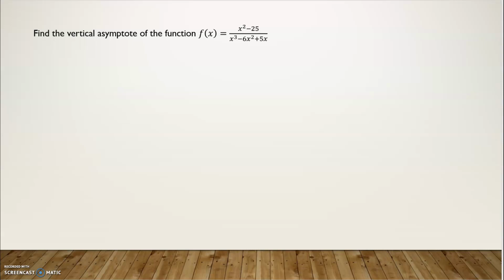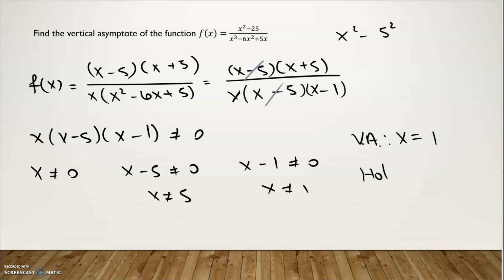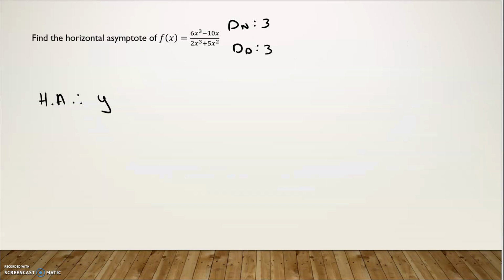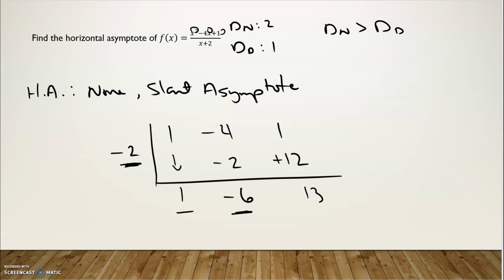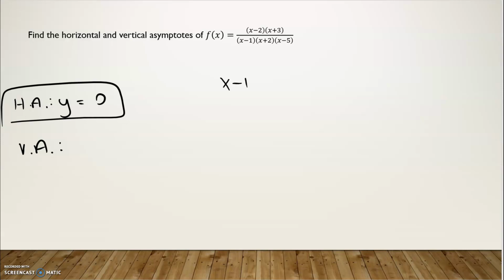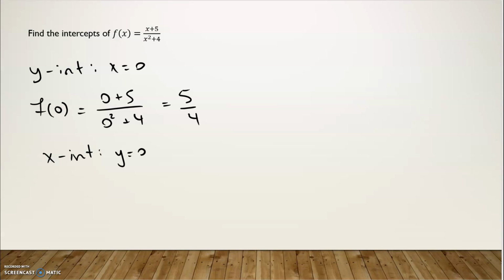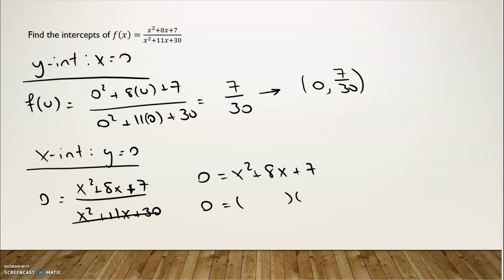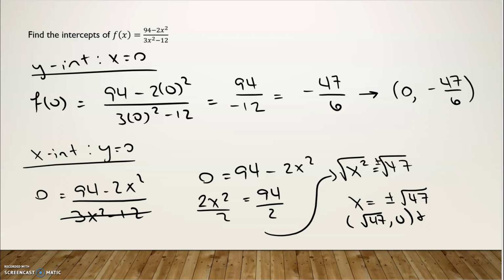Section 5.6 Part 2